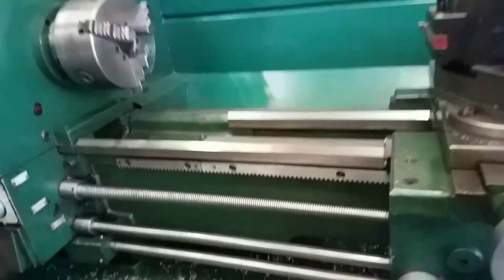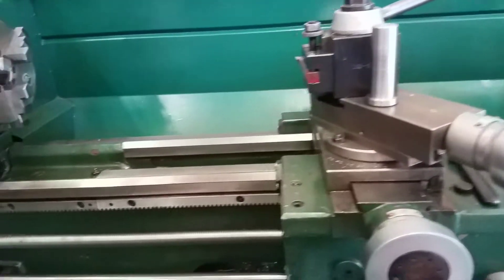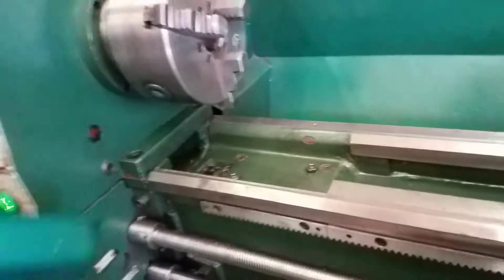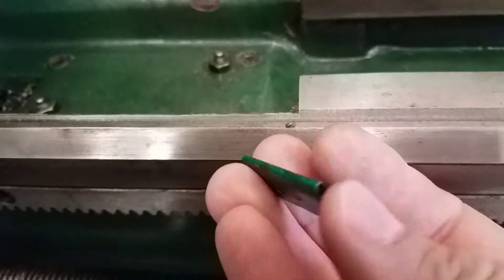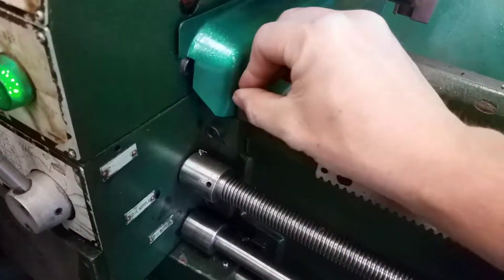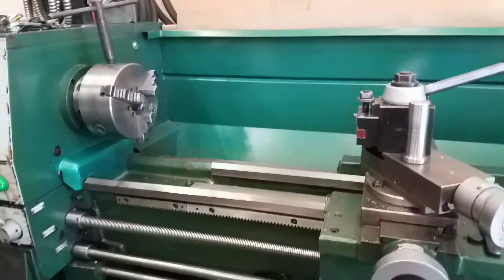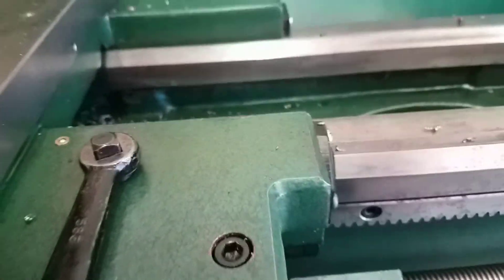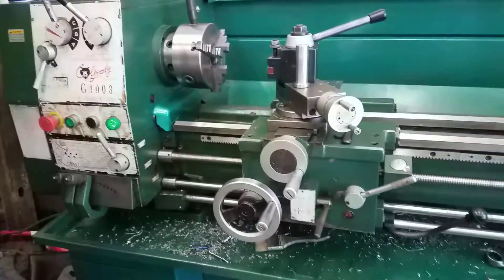Grizzly G4003 chip control modification and factory welded bedways. Tips and tricks.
Just a short video showing my low tech solution to swarf control. And the weld on the ways.